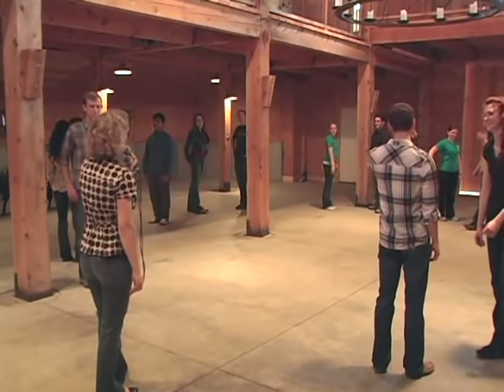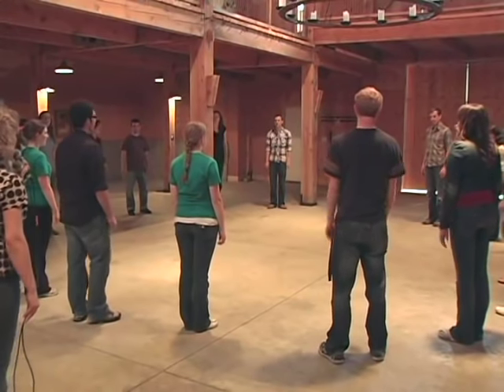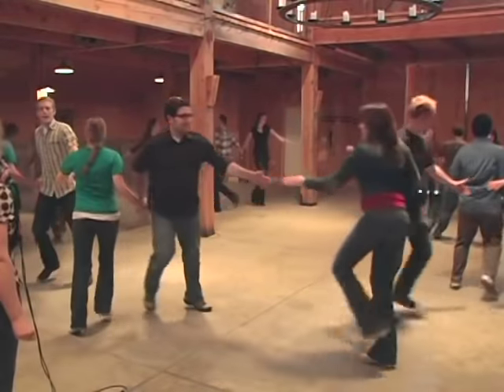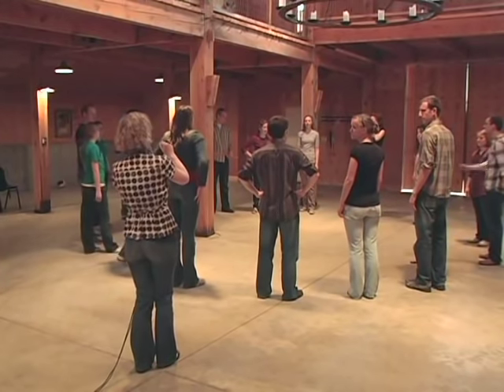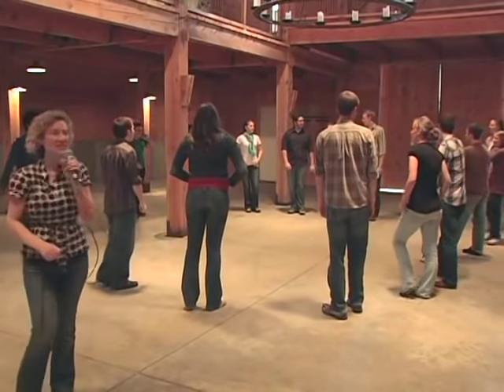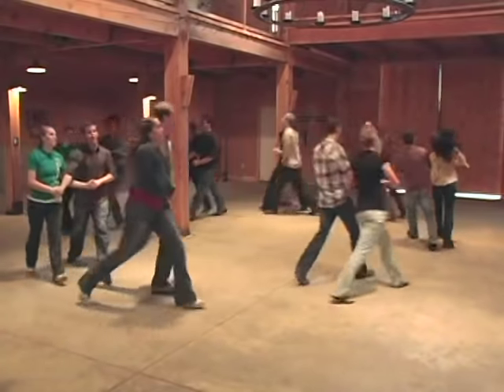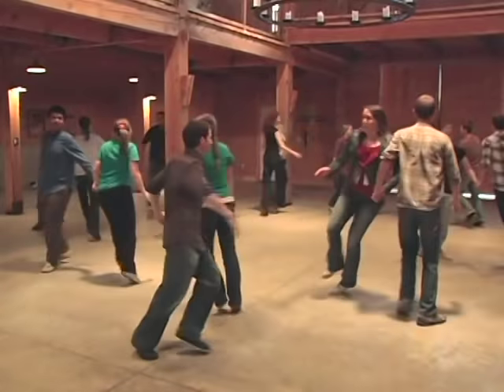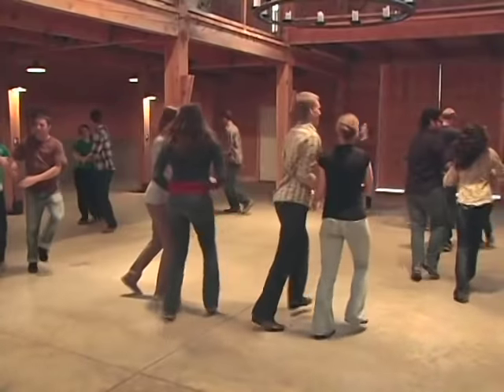Barn Dance-Oh Susanna.mov